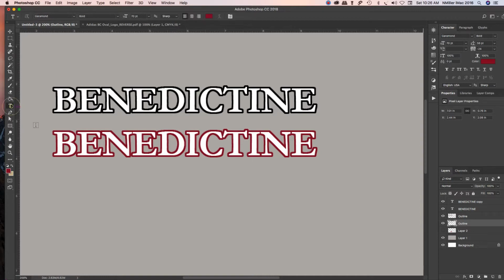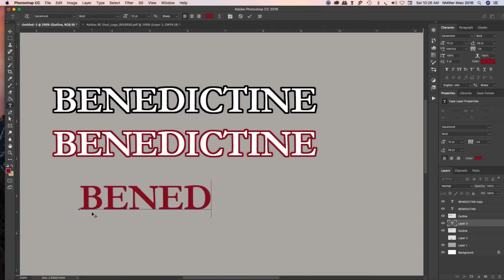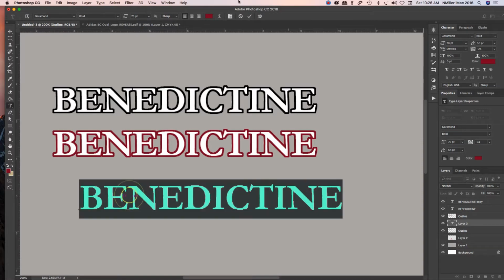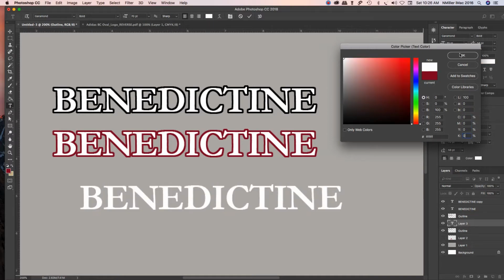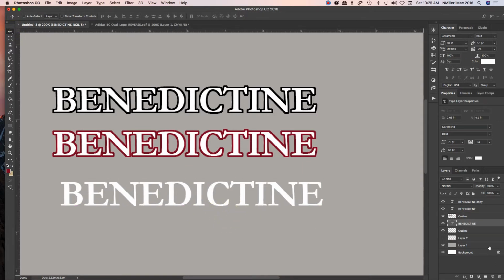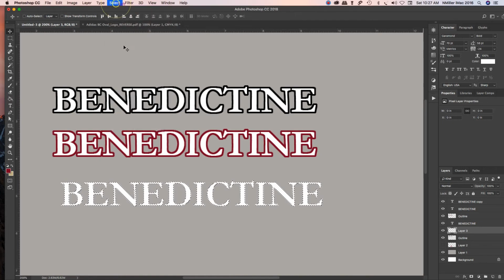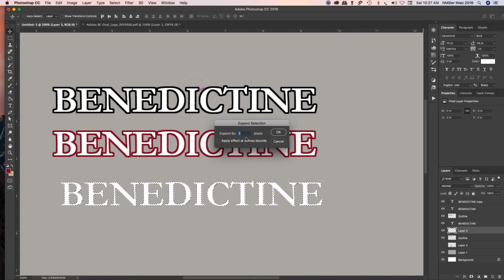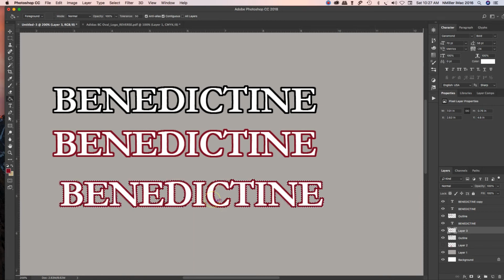How to outline type in Photoshop CC 2018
How to outline type in Photoshop CC 2018 by selecting the type and expanding the selection.